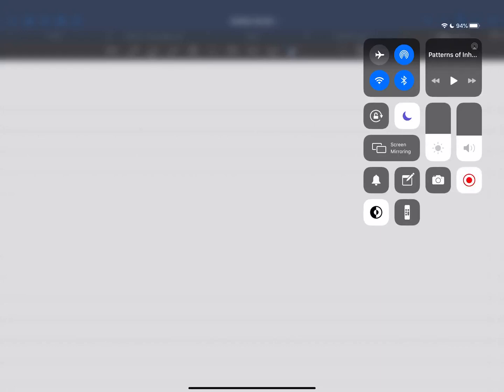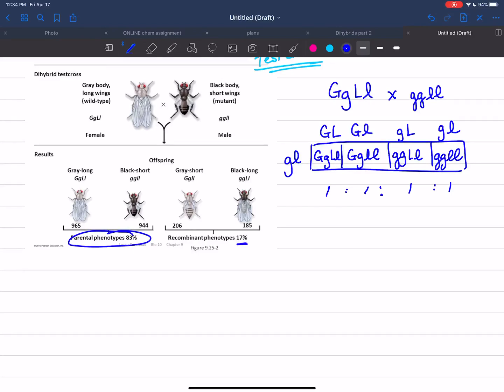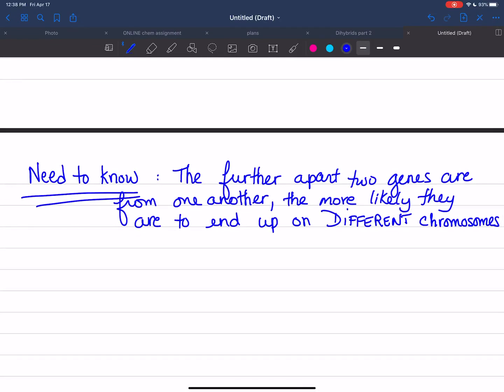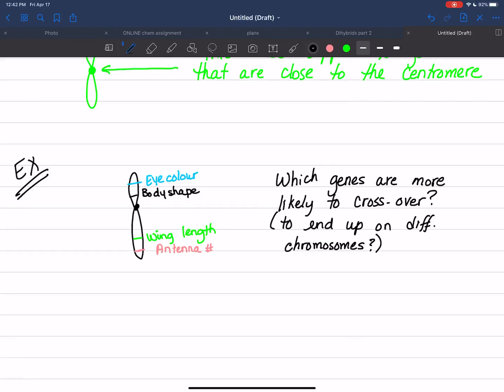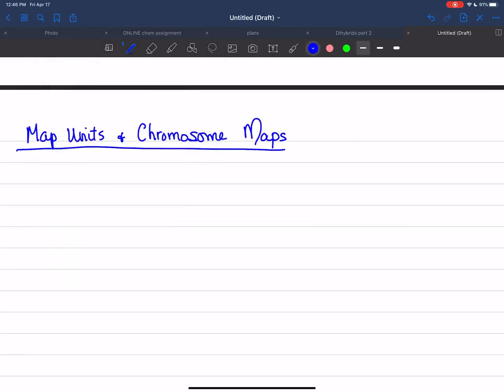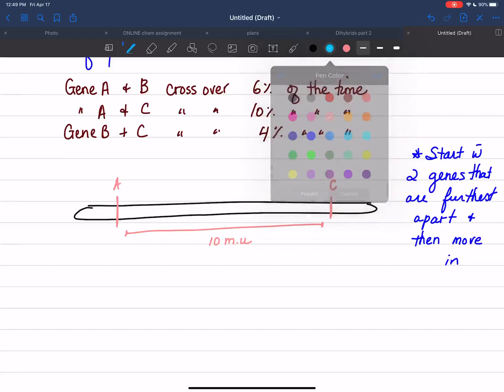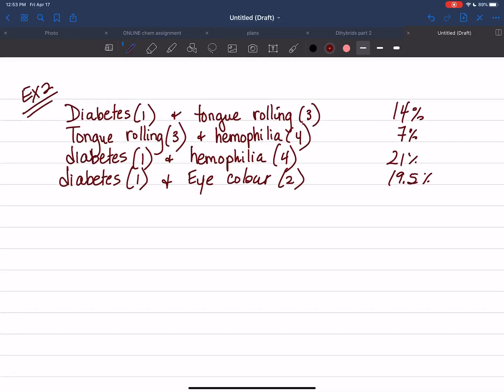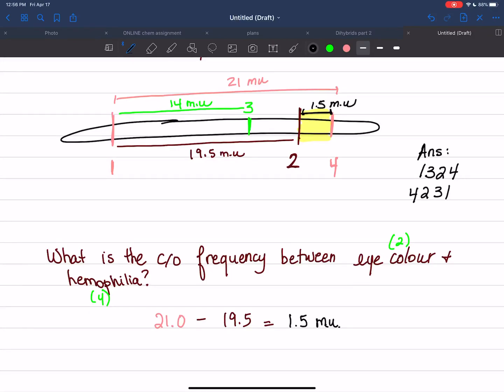Gene linkage and cross-over frequencies